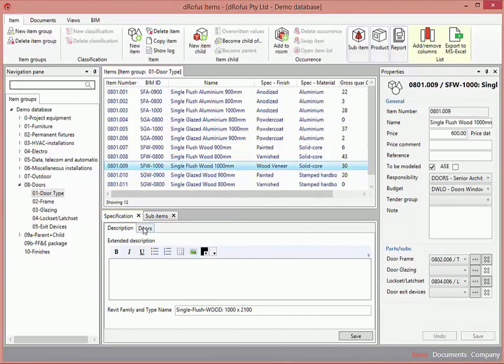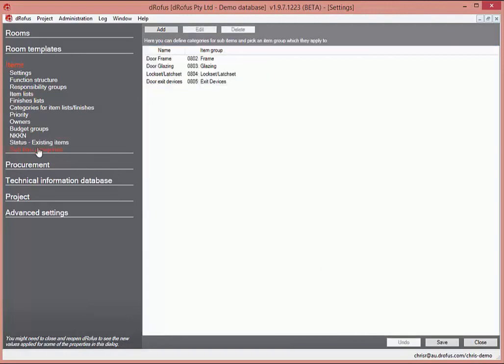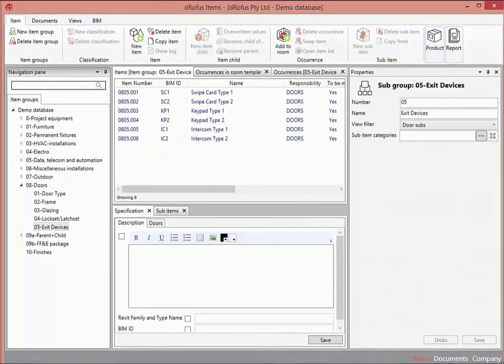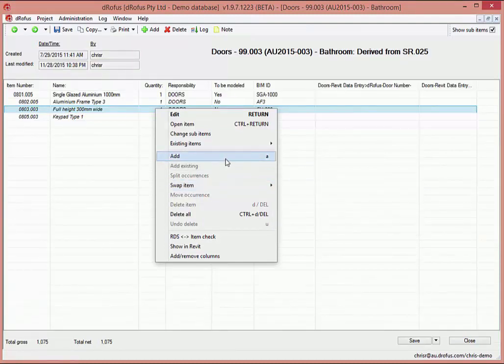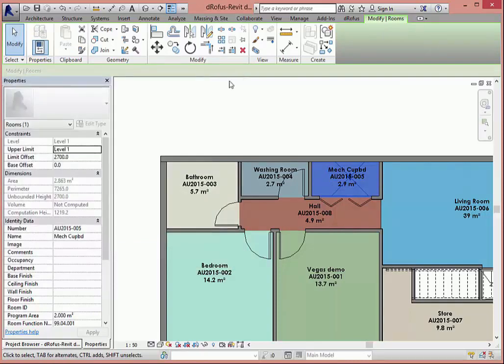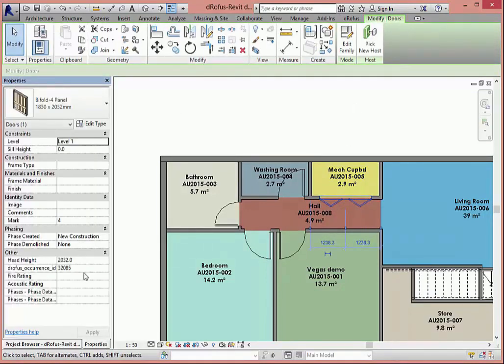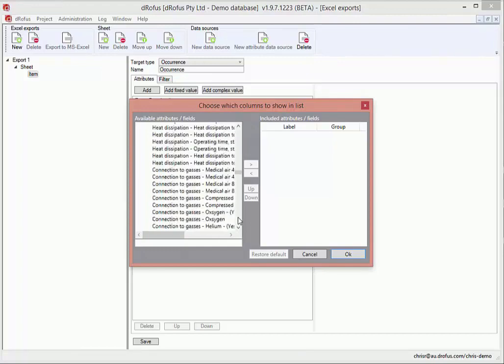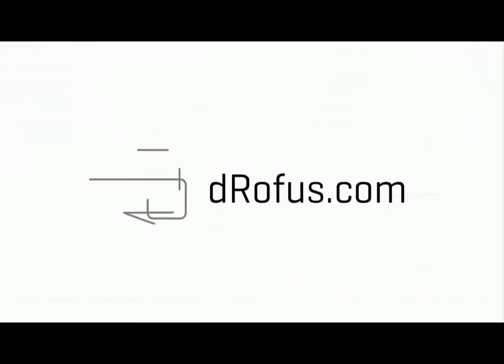Using dRofus to Manage Doors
Using dRofus to Manage Doors makes it easy for all team members to work together across multiple models. In this video we highlight the features of using items as properties and the custom excel configuration module to create a single excel export for all your doors details.